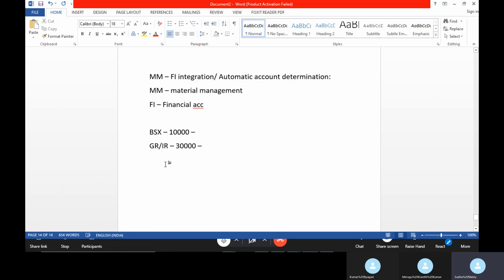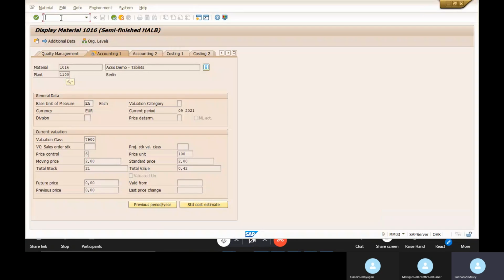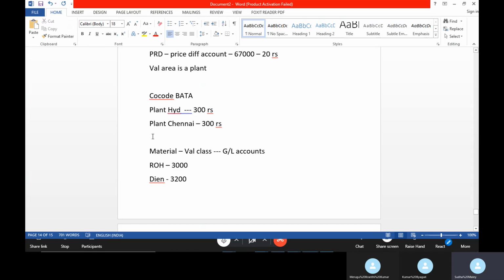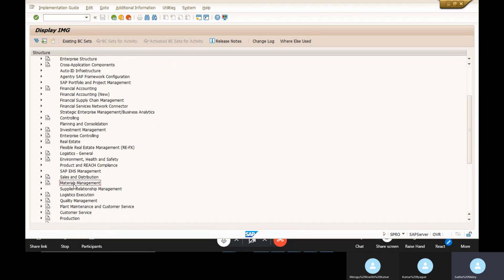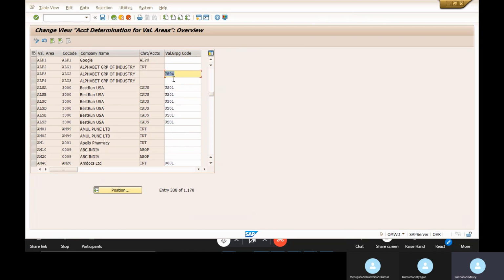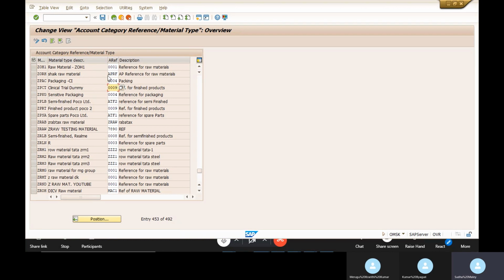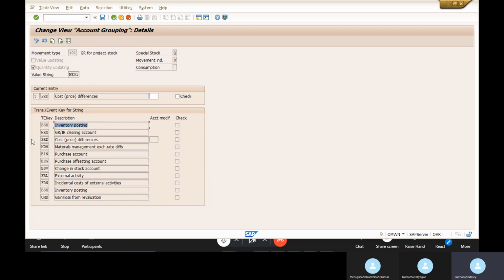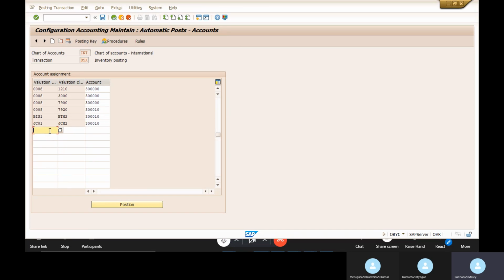MM - FI INTEGRATION/ AUTOMATIC ACCOUNT DETERMINATION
Flow of MM - FI business process, G/L accounts were assigned to different components.Integration of SAP MM - FI, Automatic account determination